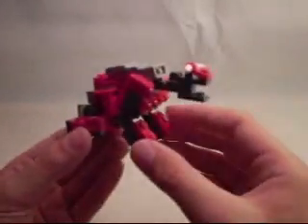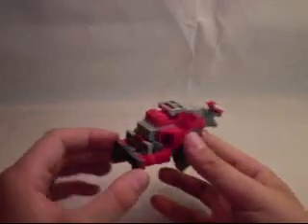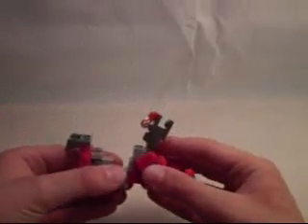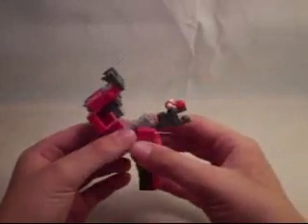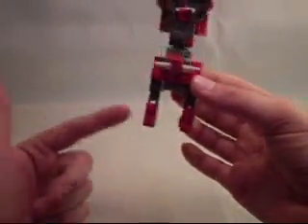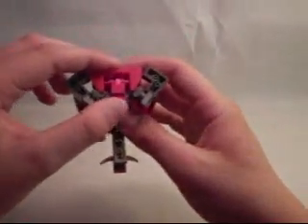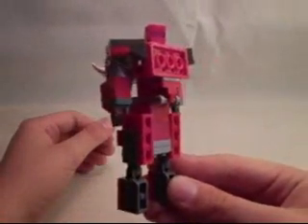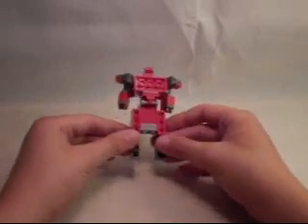Lego Transformers #42 - Hellfire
PART TWO in my story-line based trilogy of videos. Make sure you stay until the very end!